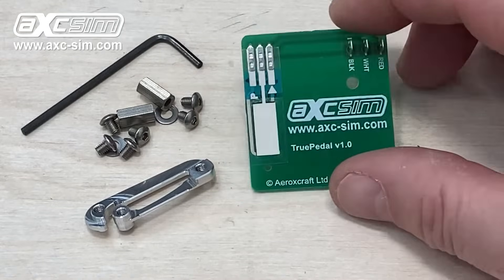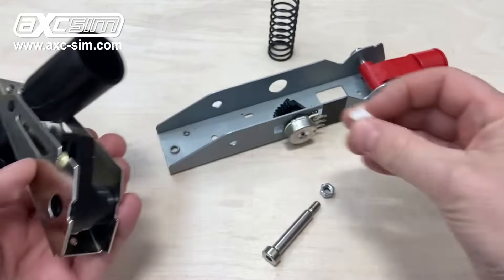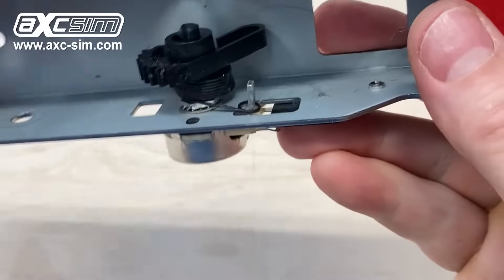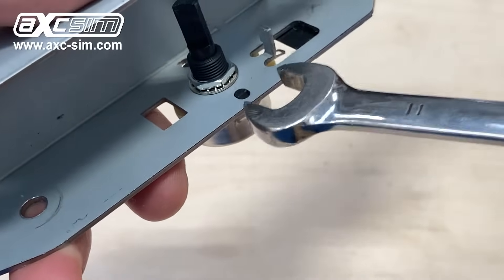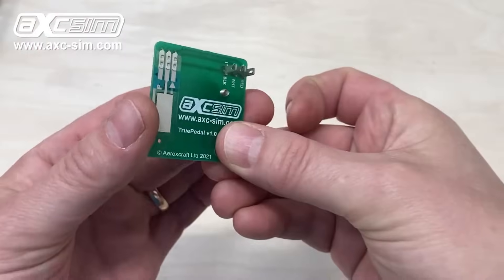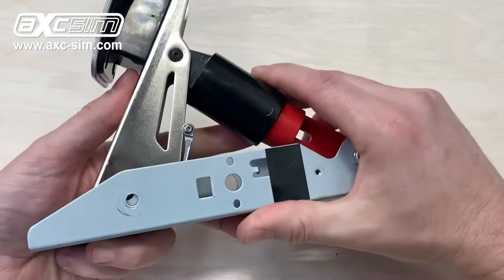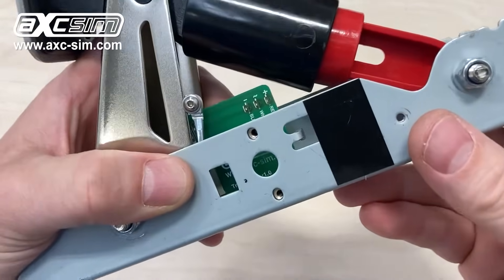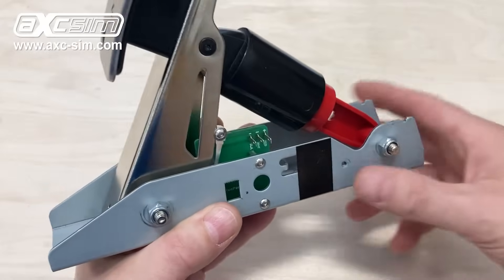Potentiometer Kit for Logitech Pedals (G25 G27 G29 G920 G923) - Install Video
WORLWIDE SALES
Shipping by Fedex, UPS and Post

POT KIT DESCRIPTION
This kit replaces the standard Logitech pedal potentiometer with a high quality linear position sensor. If your old pots are worn then this will solve your problem. If you want to upgrade your pedal potentiometers to a smoother, finer and more reliable sensor then this is for you.

This design replaces the stock potentiometer, gears and springs with a sensor directly driven by the pedal.  Fully compatible with the PS4, PS5, Xbox and PC.

FEATURES:
  * Plug and Play - No soldering required
  * Gives the same output range as the stock potentiometers
  * Fully compatible with the PS4, PS5, Xbox and PC
  * Fits Logitech G25 / G27 / G29 / G920 / G923 pedals
  * Suitable for accelerator, brake and clutch pedals
  * Fully engineered solution
  * 12 Month Warranty

PACK CONTENTS:
  * PCB with onboard linear potentiometer
  * Potentiometer Wiper (aluminum)
  * Assorted Hardware
  * 2mm Hex Key

SUPPORT:
This kit comes with 12 Month Warranty from date of purchase.
If you need support then please log a support ticket